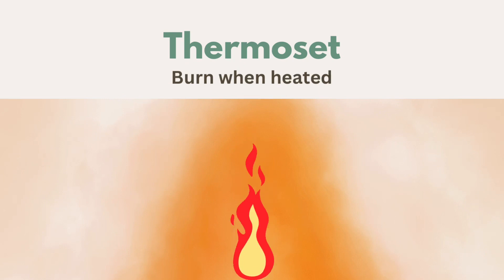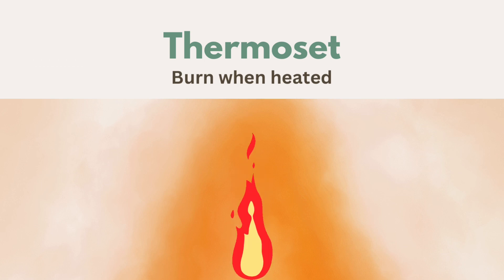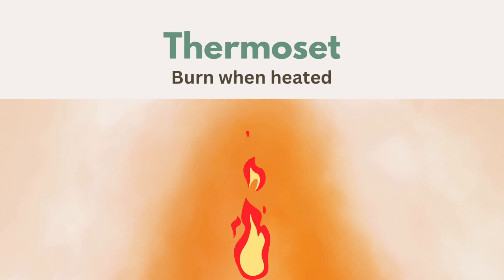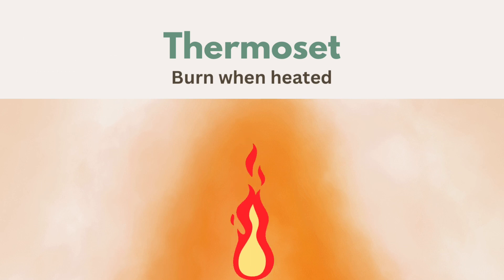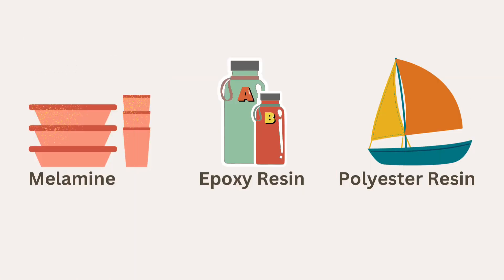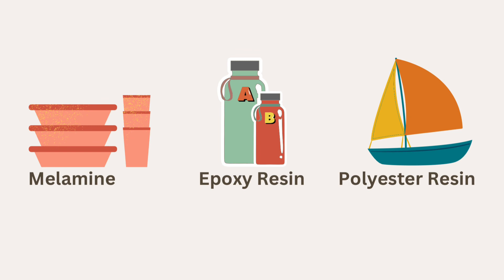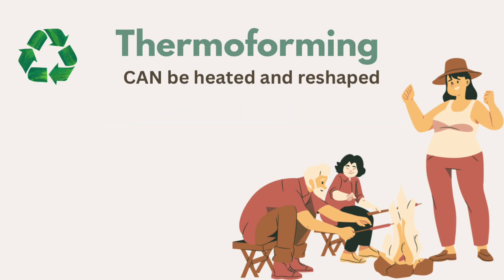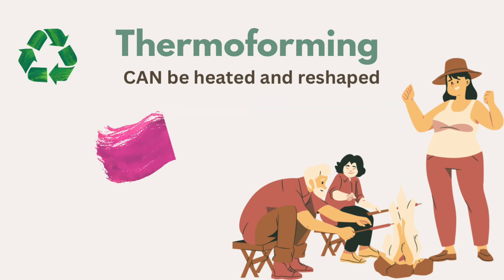DT Thermoforming & Thermosetting Plastics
Welcome to Visual Gibberish Revision!

This video will explain the properties of thermoforming and thermosetting plastics and how they receive their quantities.